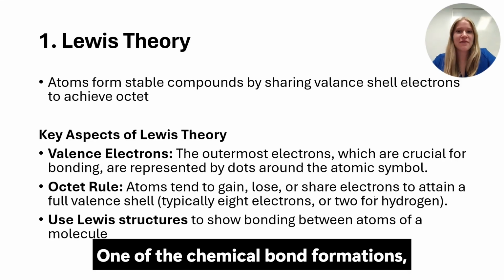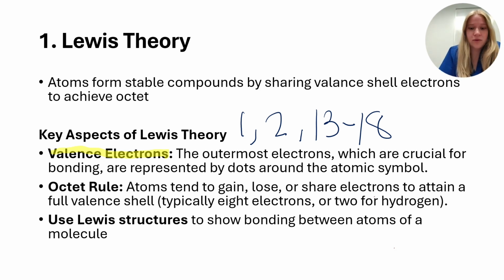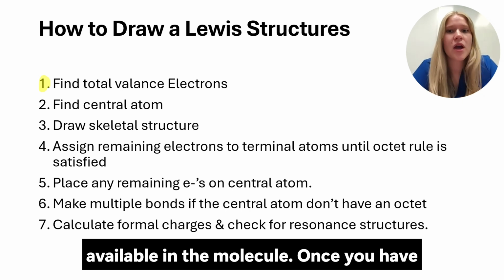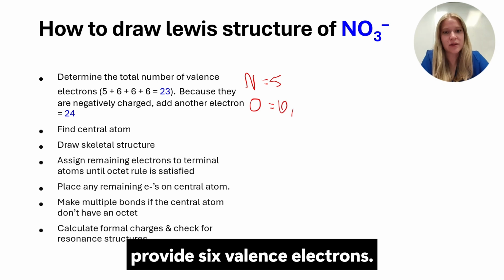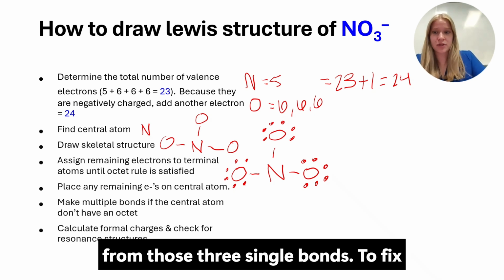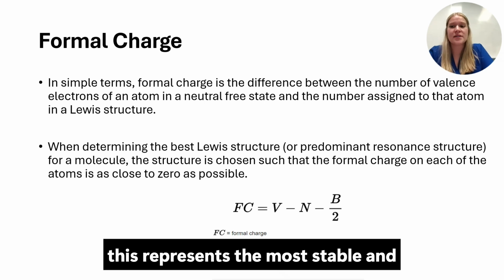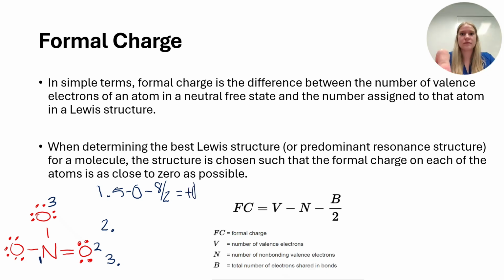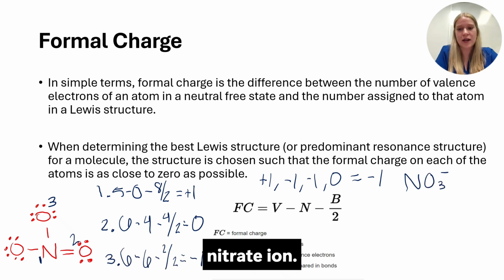How to draw lewis structures and how to calculate formal charges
This video explains how to draw Lewis structures using Lewis theory and how to calculate formal charges.